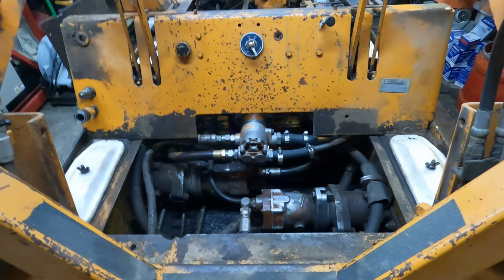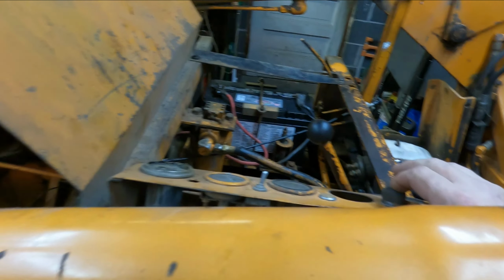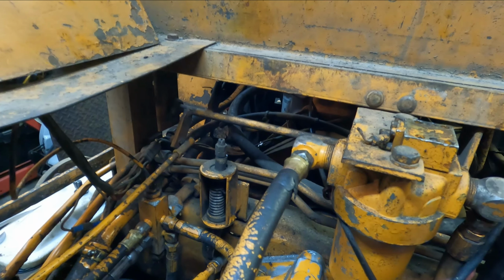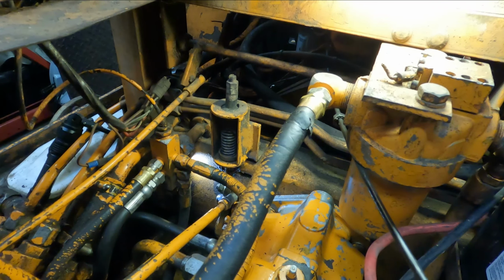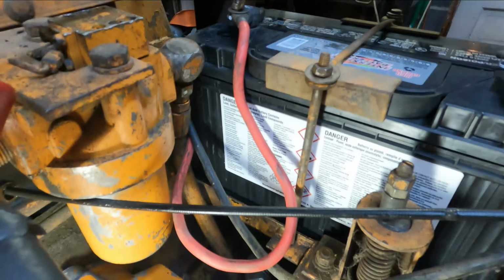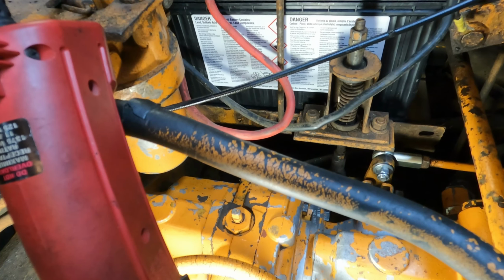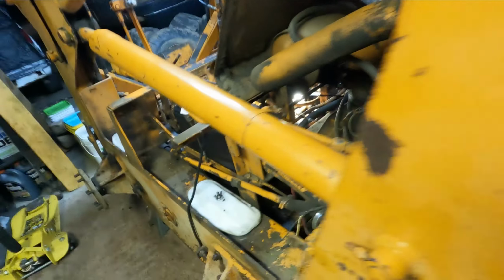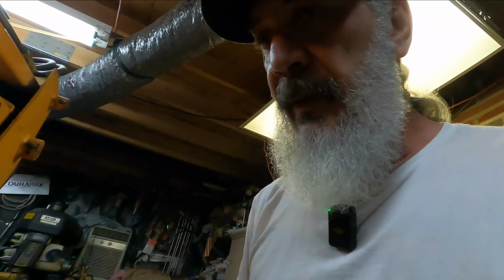First Start After Pump Install and Adjusting Neutral Stop on Case 1845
First startup after re-installing the hydraulic pumps in my Case 1845 Skid Steer and adjusting the neutral stop on both the right and left side drives.